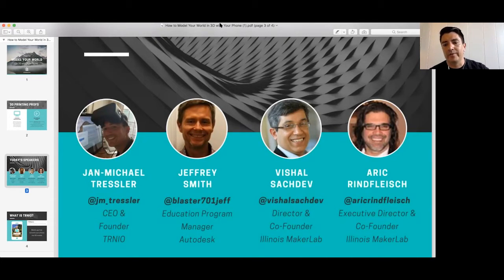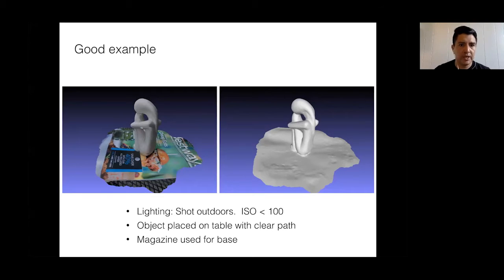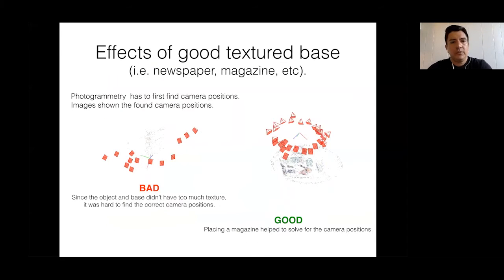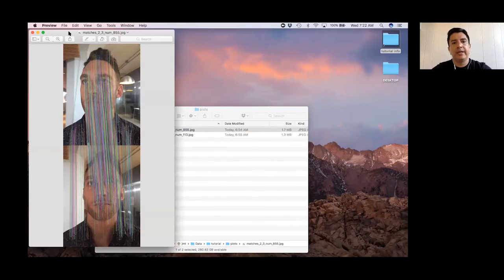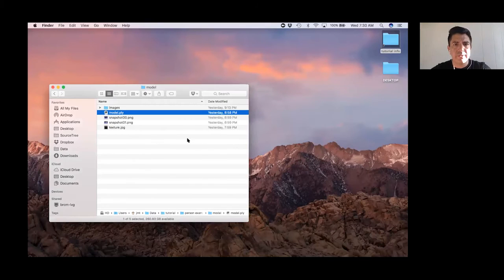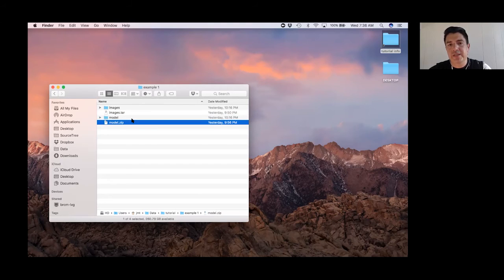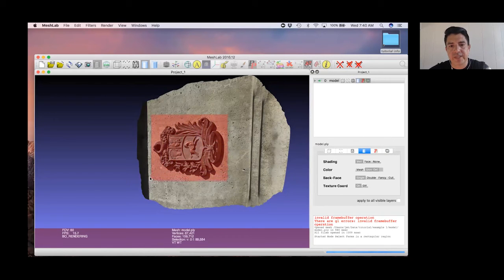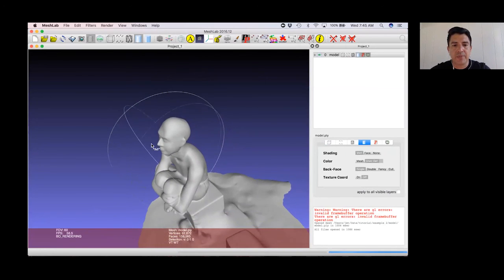How to Model Your World in 3D with Your Phone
Model your world with just your phone in hand. Jan-Michael Tressler, CEO of TRNIO, will teach you how to turn your phone into a 3D scanner in addition to providing tips on how to optimize your 3D scans.